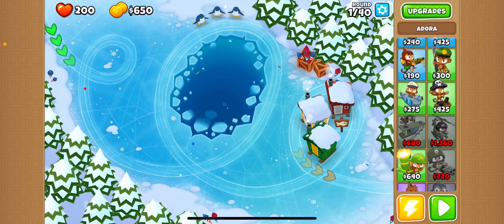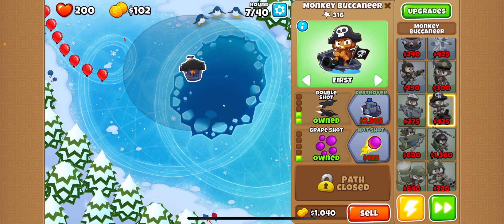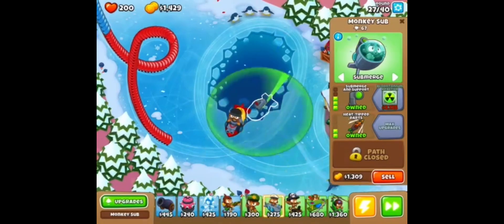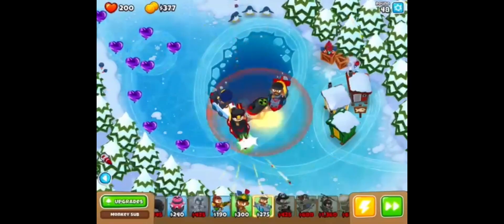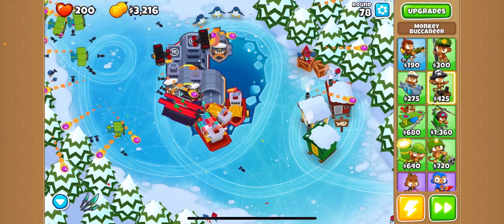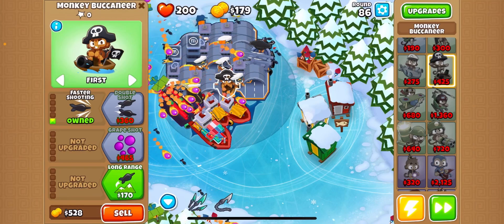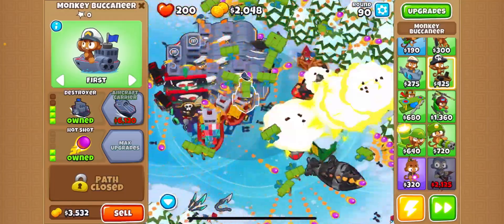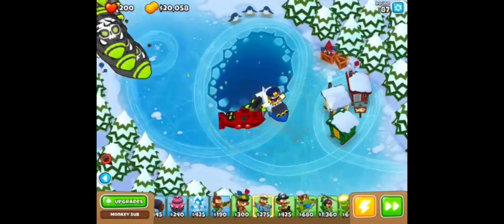Monkey buccaneer vs Monkey sub challenge [Bloons TD6]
Monkey buccaneer vs Monkey sub challenge